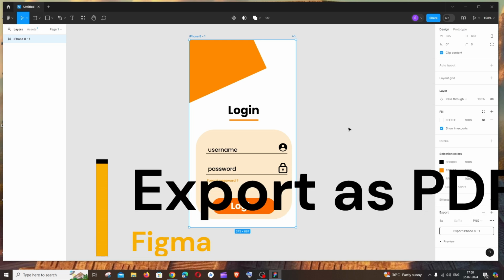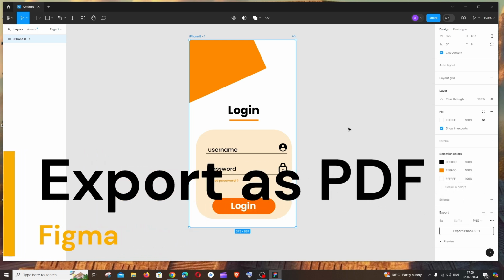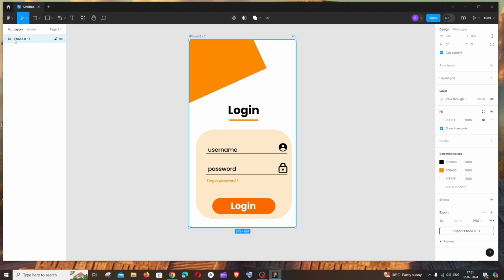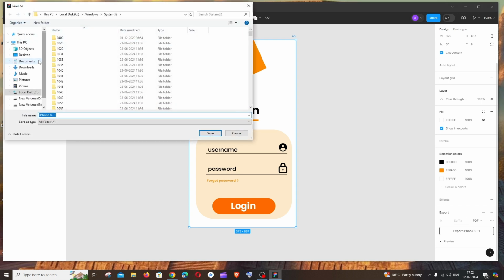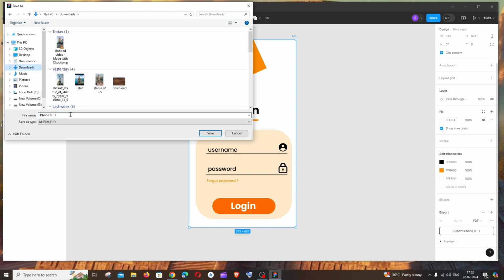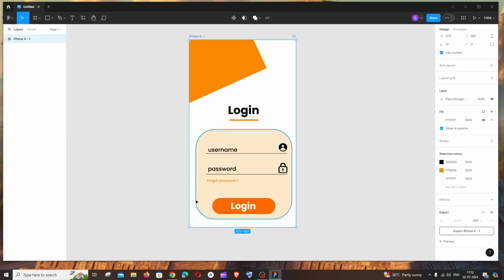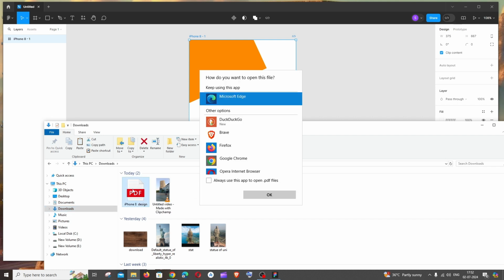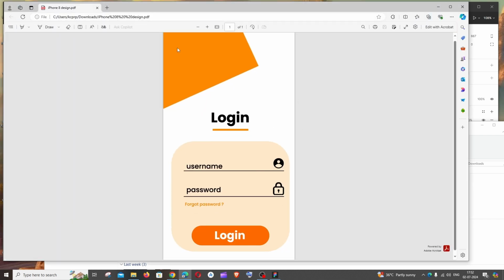How to Export Figma Design as PDF Tutorial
In this tutorial we will see how to export your figma design into pdf